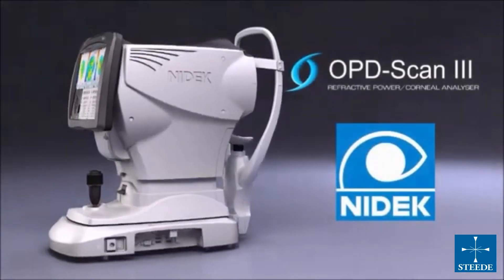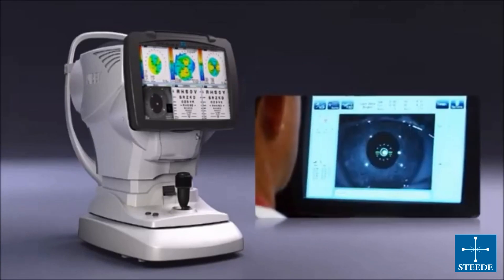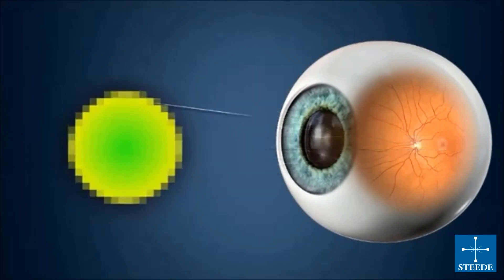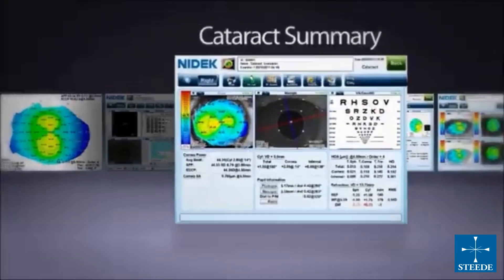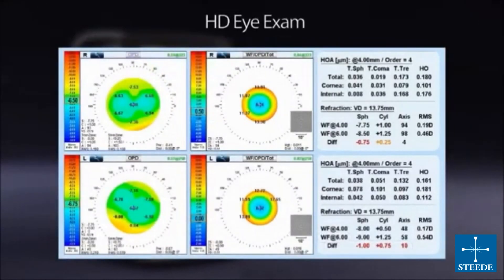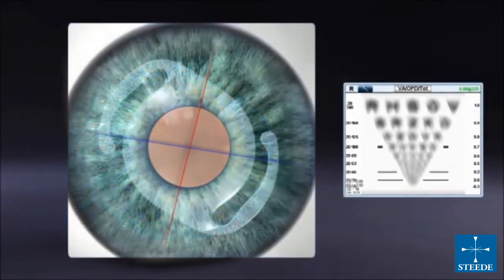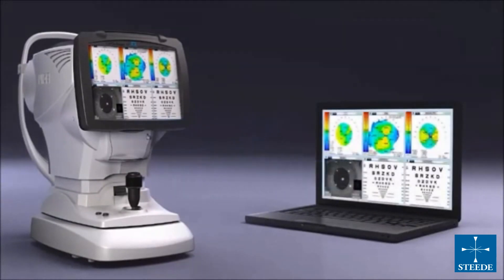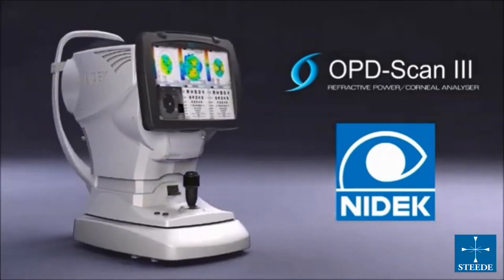Nidek OPD Scan 3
NIDEK, a world leader for vision examination and diagnostic
instruments has created the OPD-Scan III, the third generation
aberrometer / corneal topographer that is a true refractive
workstation for all practitioners.
The versatility incorporated in one compact unit allows clinicians
to obtain broad and precise information about the refractive
status of the eye enabling comprehensive analysis and
assessment, utilizing state-of-the-art data.
Multiple task based summaries allow the practitioner to better
evaluate and treat a wide variety of patients from a simple
glasses prescription to complex contact lenses and refractive
surgery, and especially in pre- and post- operative cataract
evaluations.
NIDEK's innovative concept of combining multiple instruments
in one unit was validated in its predecessor, the OPD-Scan II.
Continuous development by NIDEK, the leader in the field,
makes the OPD-Scan III a faster, more accurate, and more
user-friendly instrument than ever before.